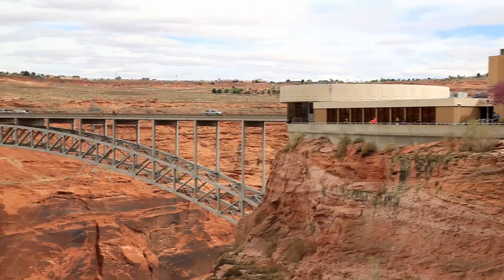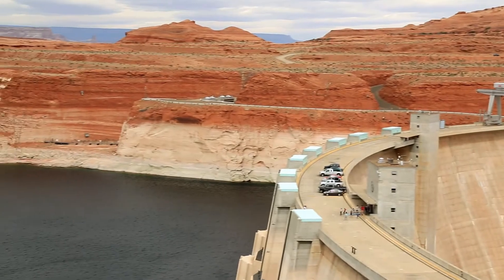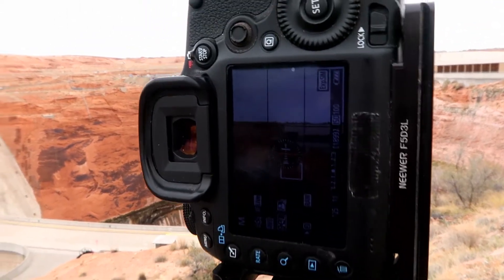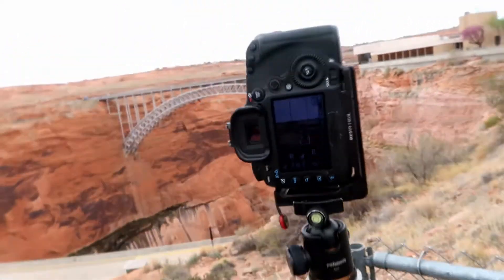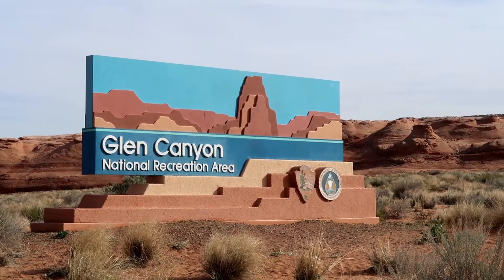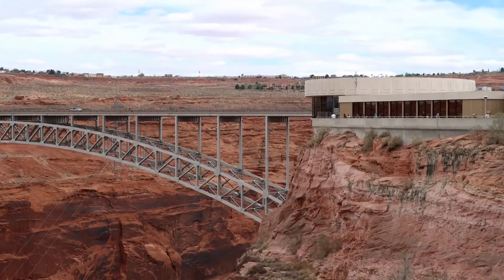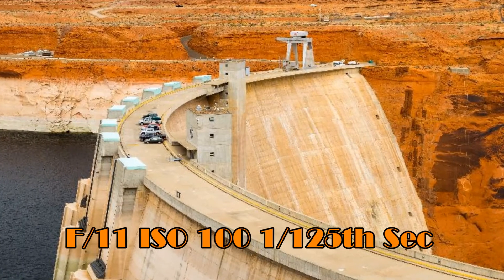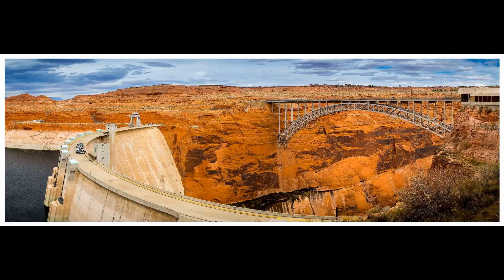Glen Canyon Dam Bridge | Quick Trips Photography Adventures Page Arizona 2018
Camera Crusades; The Adventure Continues... In this video I explore The amazing Glen Canyon Dam and Bridge in Page, Arizona. I beautiful day to stop and take a stunning panorama the includes three elements of the location...